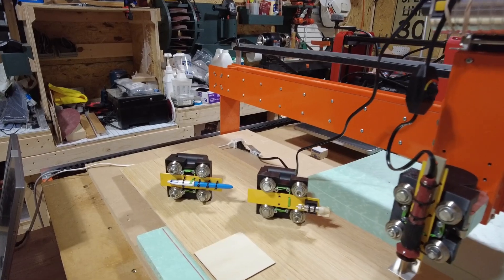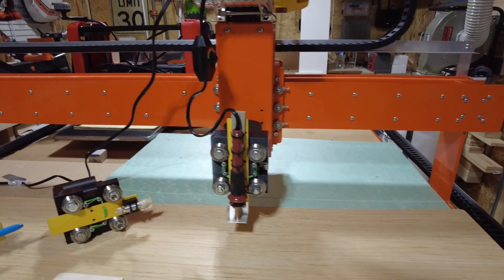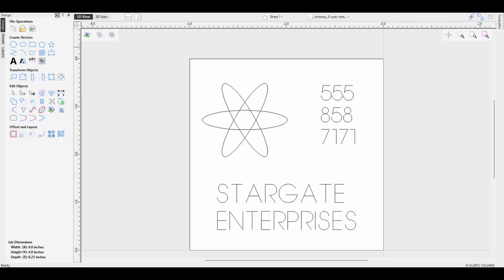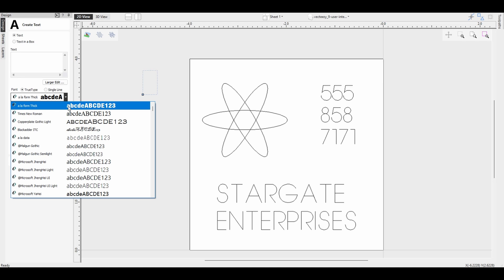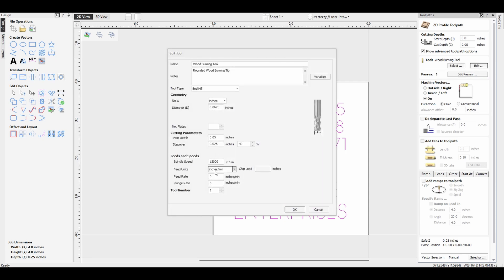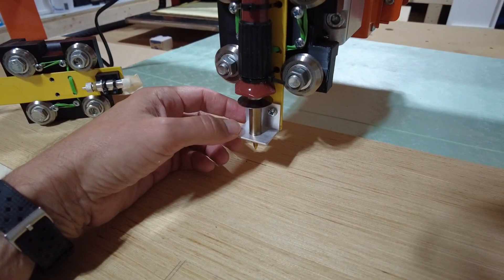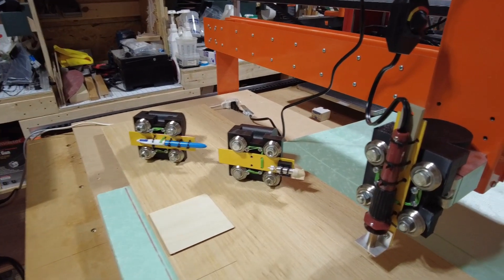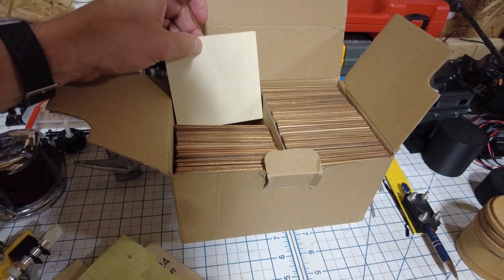DIY CNC - Laser Like Engravings - Using a Wood Burner!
After designing a 3D printed holder for a pen plotter and then a drag knife cutter I wanted to see if it would work with a wood burning tool.  And it works great!  It's a perfect fit drop in for a DeWalt 611 Router.

Wood Burner Tool:

Wood Squares:

PLA Used: